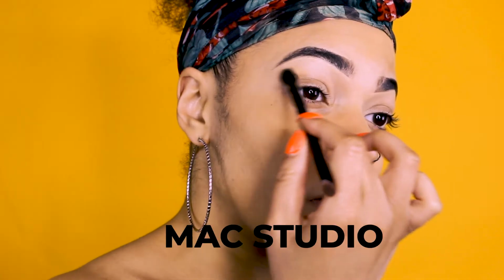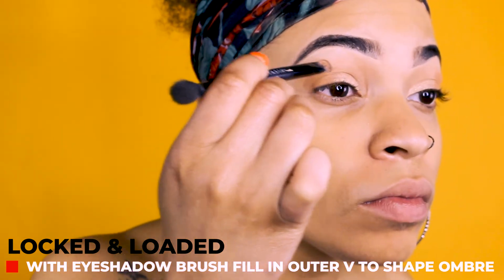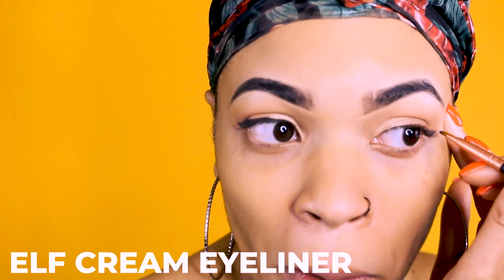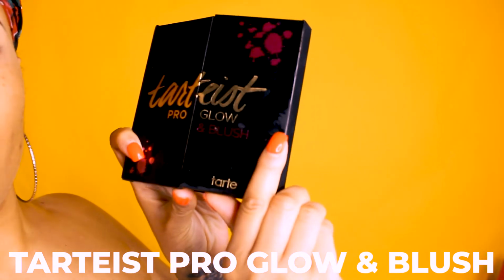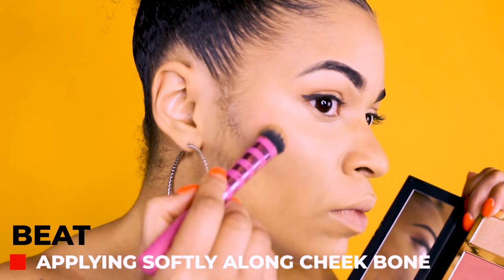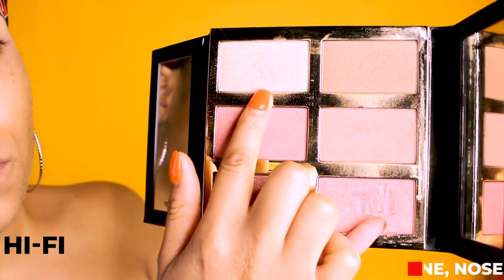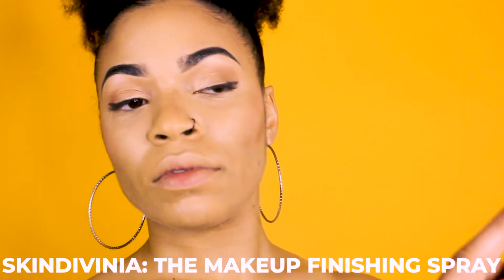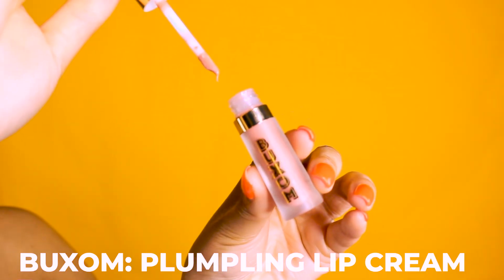NATURAL SUMMER GLOW LOOK TO BREAK NECKS ALL SUMMER | BEGINNER FRIENDLY TUTORIAL | GRENADE MAR 🎉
🎉 Hey Baes, I’m Grenade_Mar & I’m back with a BOMB new summer glow look. A flawless natural glow perfect for the summer. I hope you enjoy this new tutorial !

🎉 B E A T  A N D  B O M B  B A E S 🎉
This is a natural summer glow tutorial that's just right for the summer. This makeup tutorial will have you glowing year round. You are going to be breaking necks all summer .  I am calling out the products that I used in this video but that can be found below per usual . I hope you love this video and new yellow background ! Color grading is a bit off on some clips but remain calm, I’m still perfecting my craft.

🎉 Throwing Bomb Beauty Tips around like Confetti. BOOYAW 🎉

🙏 Please leave suggestions on what you'd like to see next 🙏

O F F   C A M E R A   P R O D U C T   D E T A I L S:
Contour: Smashbox Studio Skin Shaping Foundation Stick soft contour 2.1 Tarteist pro glow & blush: solo
Shadow Base: Fenty Beauty Pro Filtir Instant Retouch , Mac Studio Fix NC42

EDIT:  After Effects & Premiere Pro
CAMERA: Canon Rebel T5I

🙏 Please let me know when a link stop working 🙏

L E T S   B E   S O C I A L   B A E

R E C R E A T E  T H I S  S L A Y  B A E
Tag me for an Instastory/Snapchat Repost

🎉 M A Y   Y O U R   D A Y   B E   A S   B O M B   A S   Y O U   A R E 🎉

TIPS, TRICKS, CONSTRUCTIVE CRITICISM AND COMPLIMENTS ARE ACCEPTABLE. MALICIOUS COMMENTS, YEAH, NOT SO MUCH. BE RESPECTFUL TO ONE ANOTHER .

S E R I O U S  B U S I N E S S  I N Q U I R E S
Want me to do an HONEST review your product ?

🎉 Beat and Bomb By Mar Makeup Services